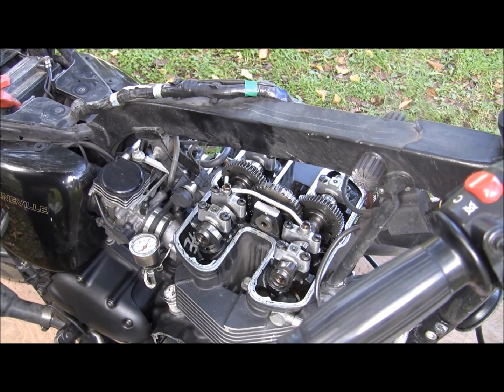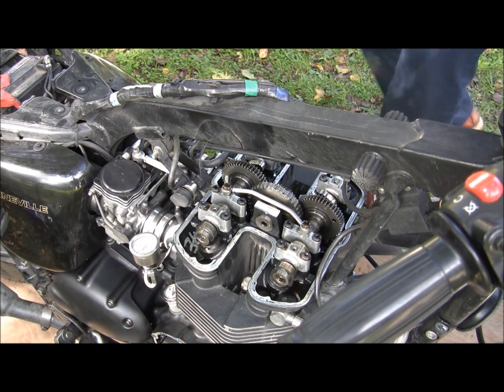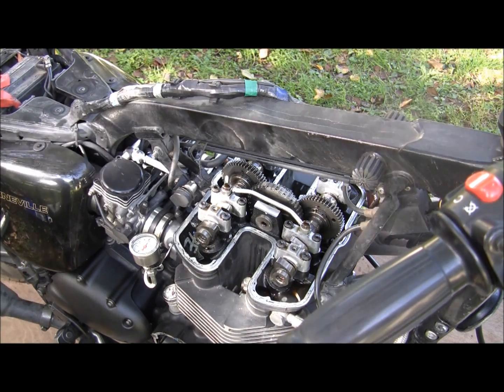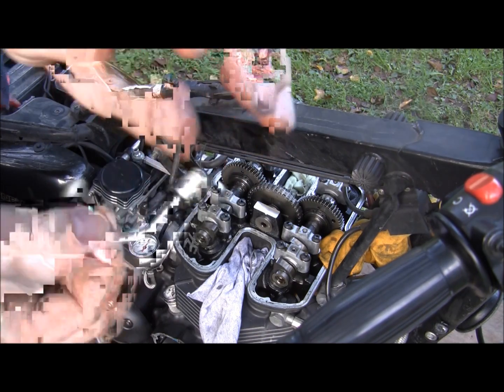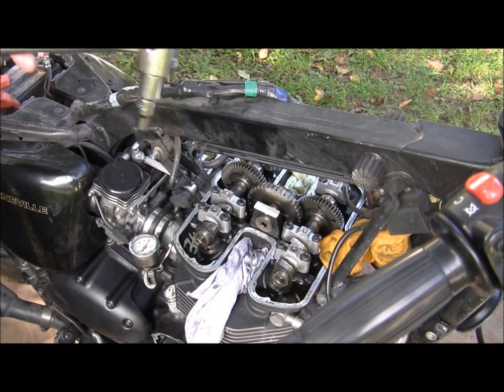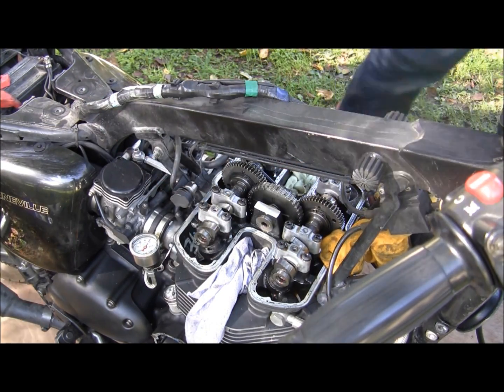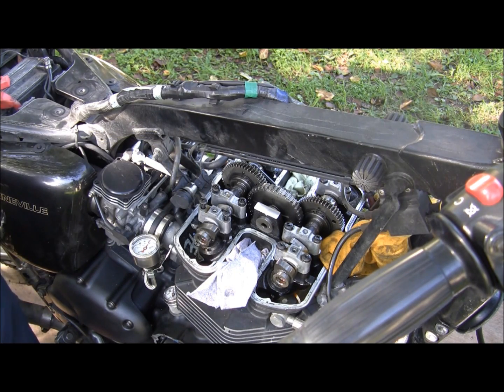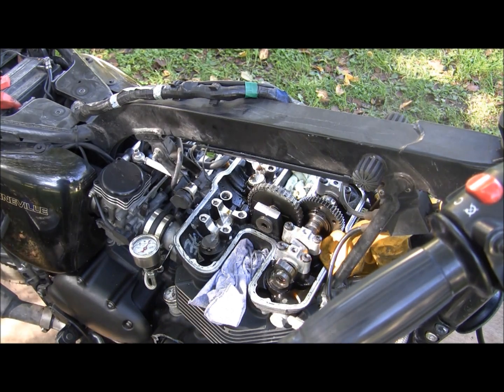Hinckley Bonnie Shims Part 2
Second part of the valve shim replacement.